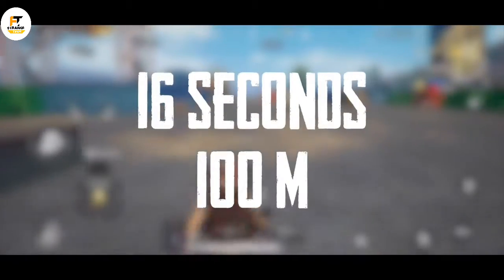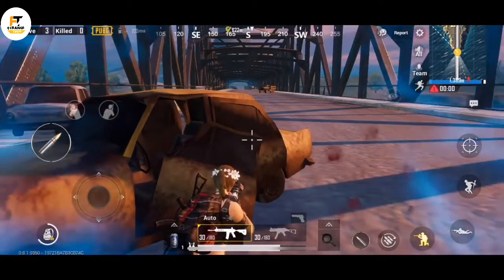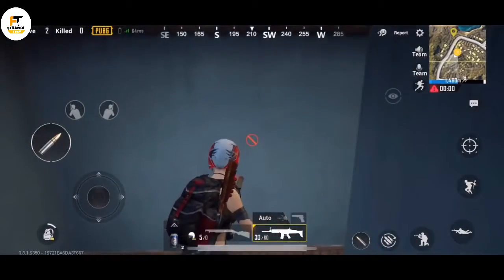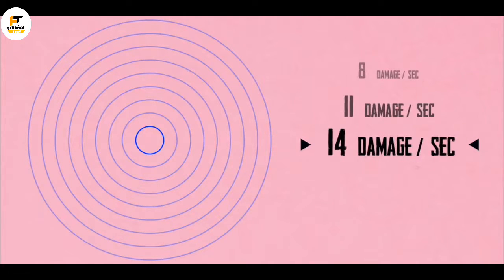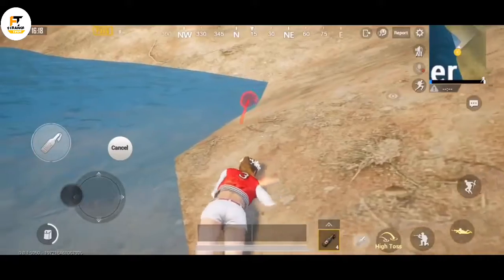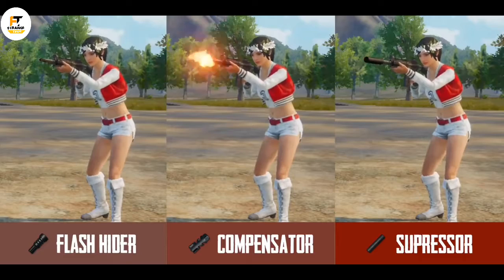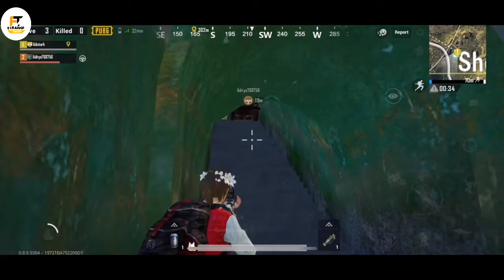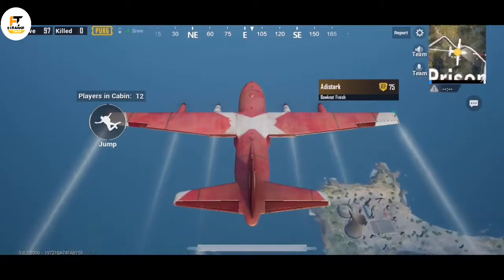Pubg mobile tips and tricks || How to play pubg mobile game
Bubg mobile tip and tricks || How to play pubg mobile game.

In this video. . . . . .20 tips and tricks given for better play of pubg mobile gameplay. Thank you.

news reporting, teaching, scholarship, and re-
We do not own all the material we're posting
and want your work to be removed from
personal message here and we will remove your
material right away. PLEASE do not opt for a

mons Attribution-NoDerivs 3.0 Unported license,
.org/licenses/b.. This license allows the use of
this music on YouTube commercially.